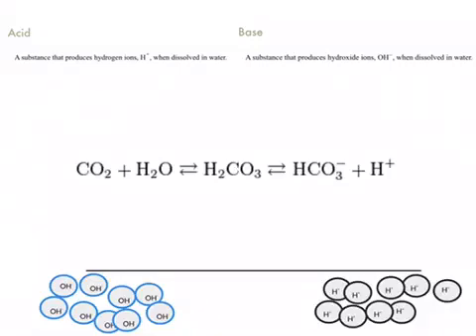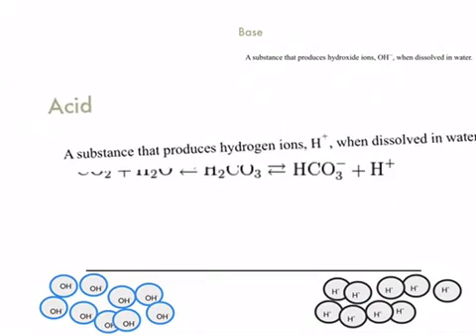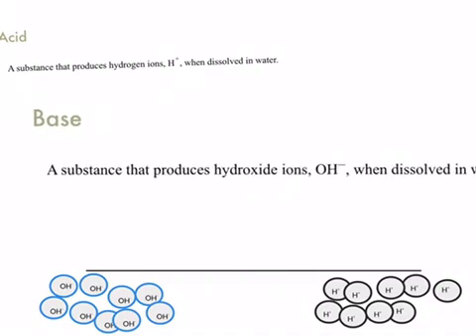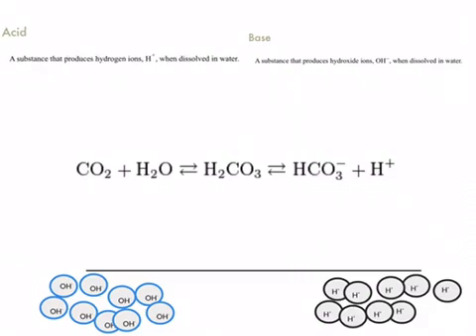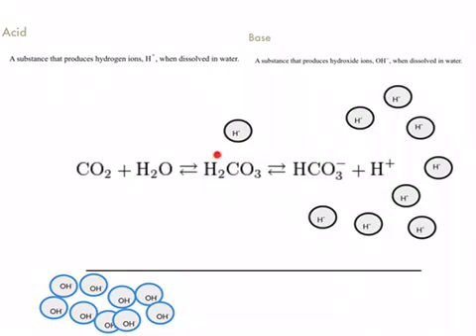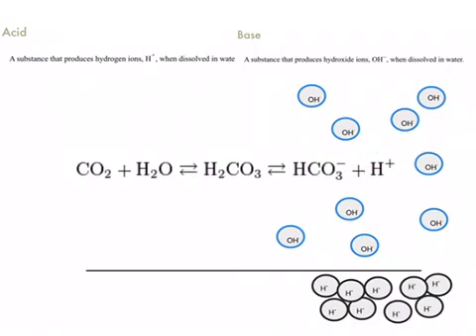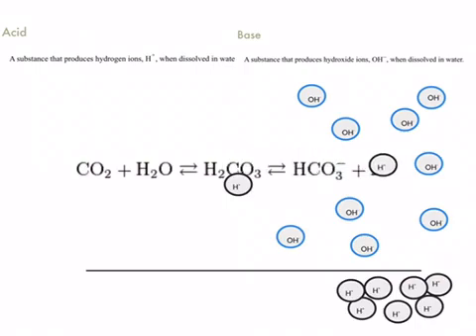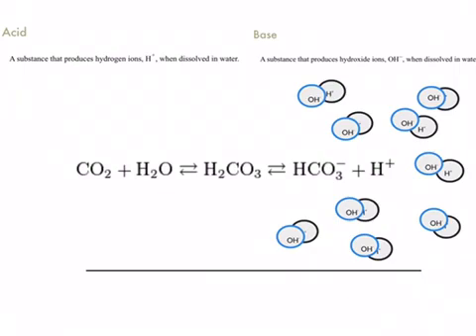Bio Bits - Carbonic Acid Buffer System